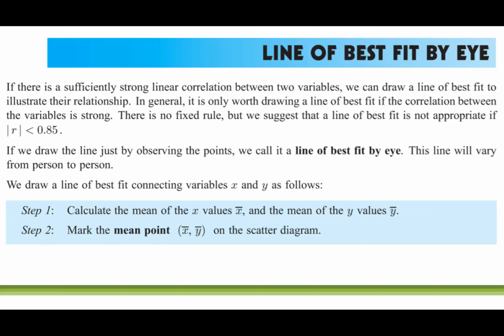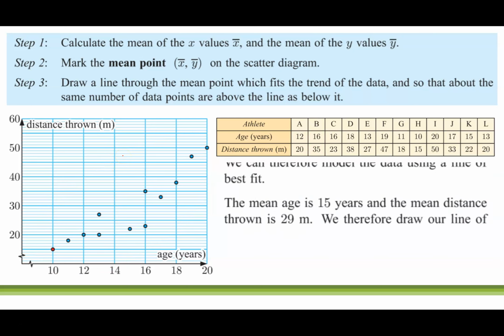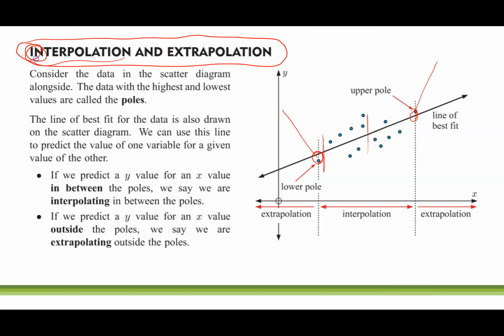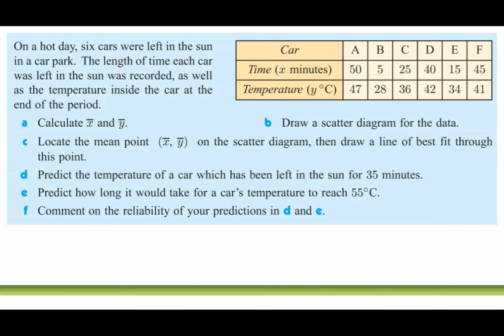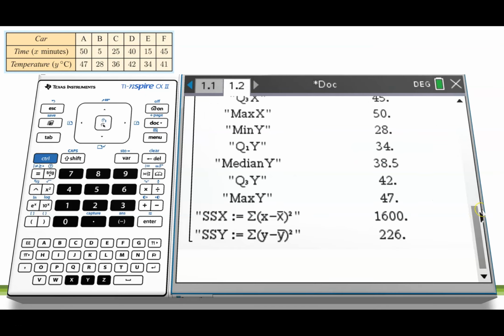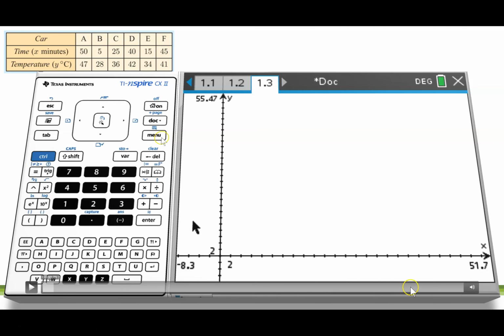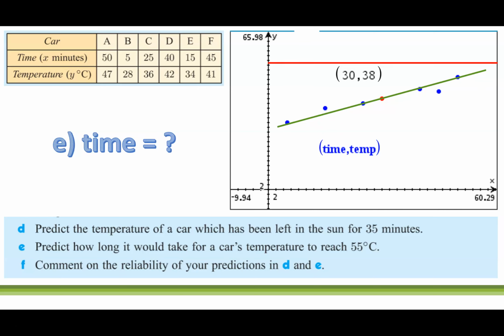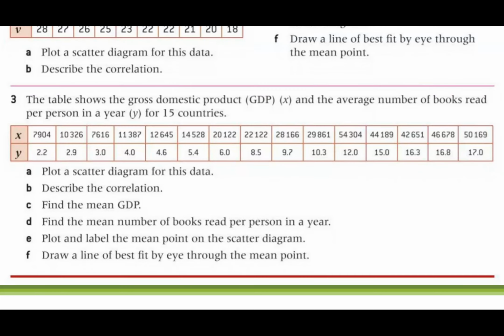IB AASL/AISL: using r-value, line of best fit to interpolate for other/missing data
In this video, I will be showing how I use the Pearson Product Moment Correlation Coefficient and the line of best fit to interpolate for other/missing data and how/why using a line of best fit is inappropriate for extrapolation.